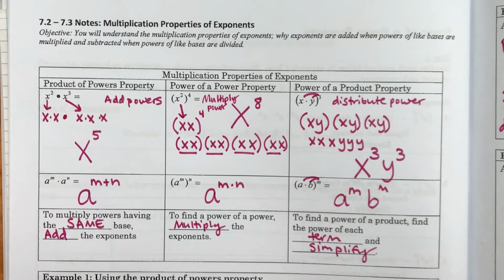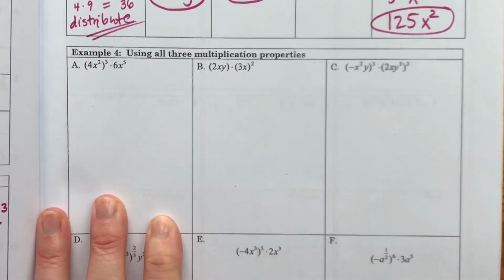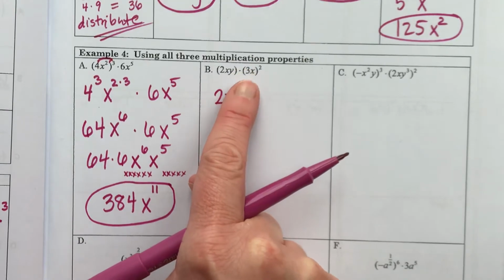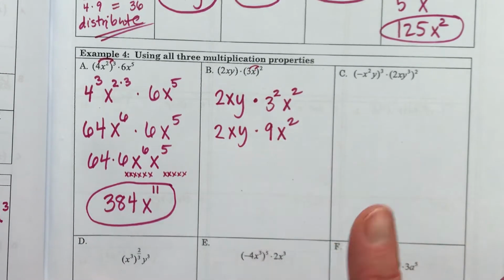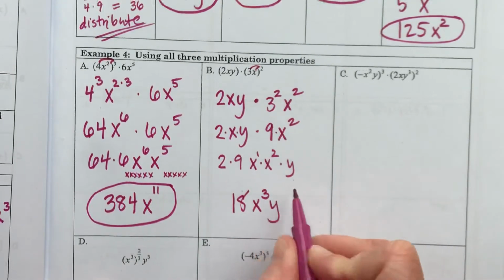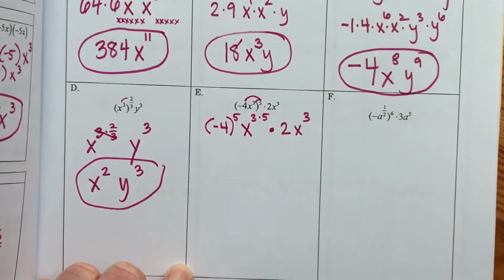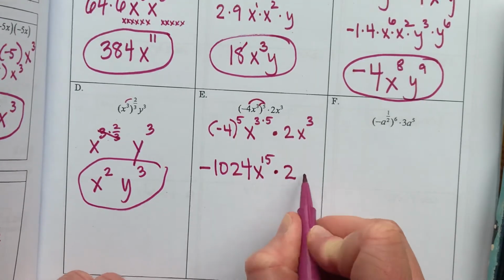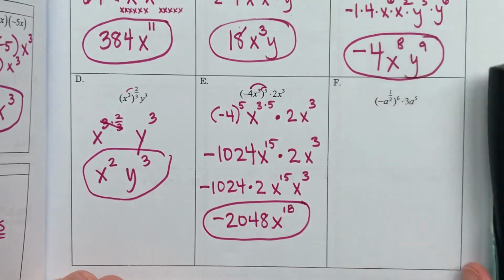Mixed Review of Multiplication Properties of Exponents